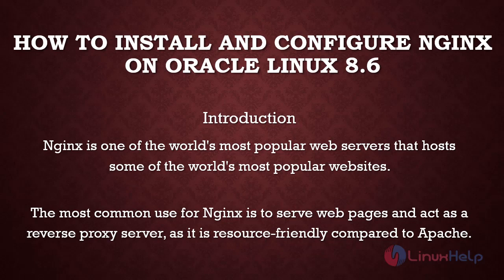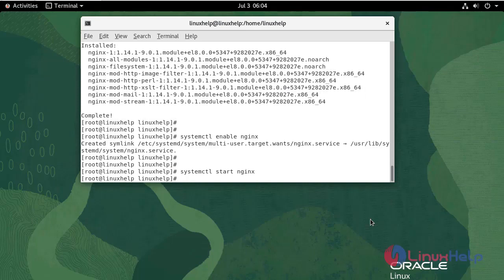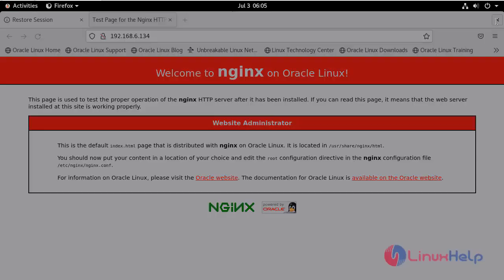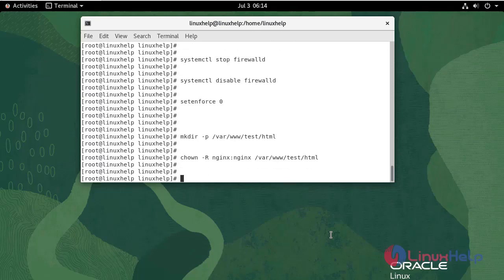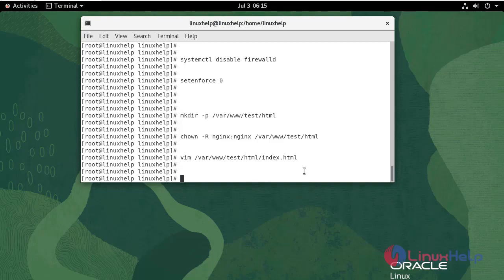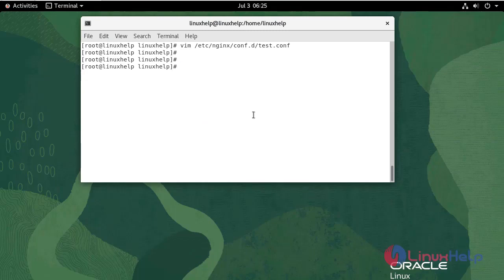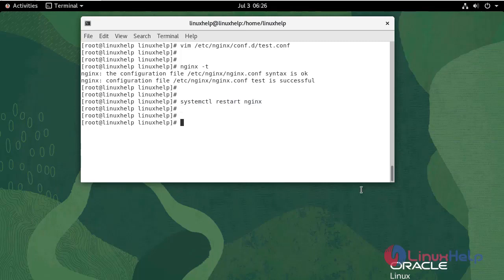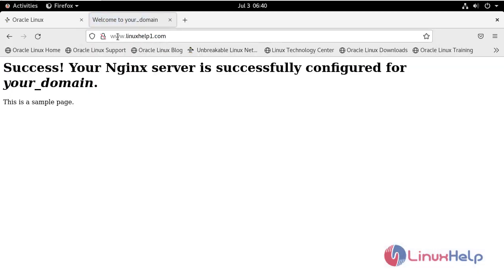How to Install and Configure Nginx on Oracle Linux 8.6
Nginx is one of the world's most popular web servers that hosts some of the world's most popular websites. The most common use for Nginx is to serve web pages and act as a reverse proxy server, as it is resource-friendly compared to Apache.